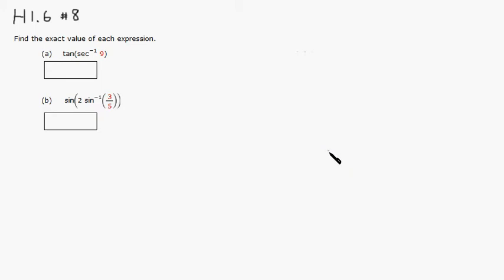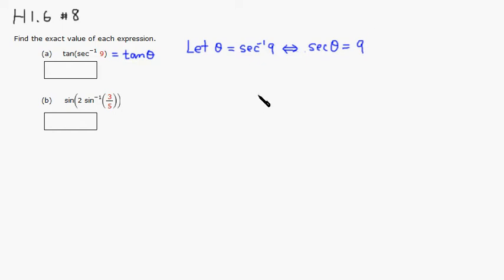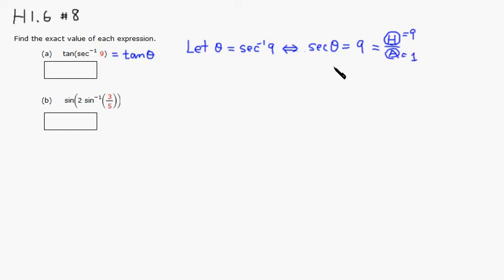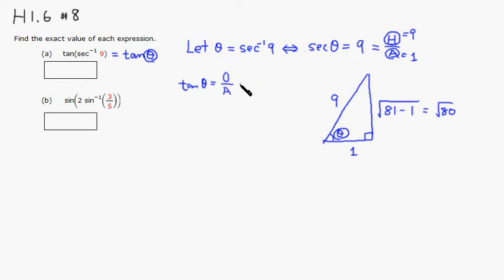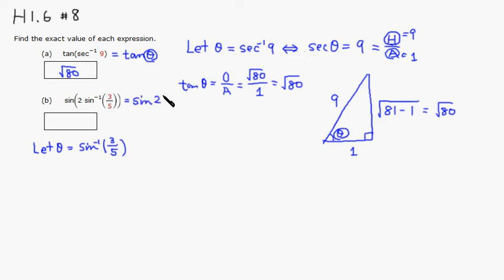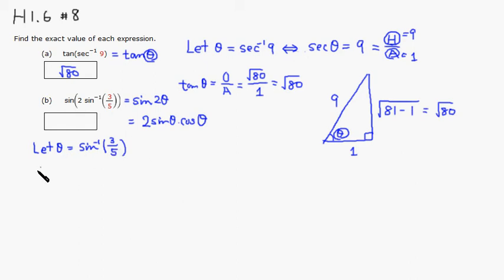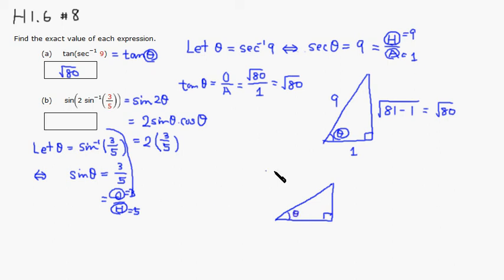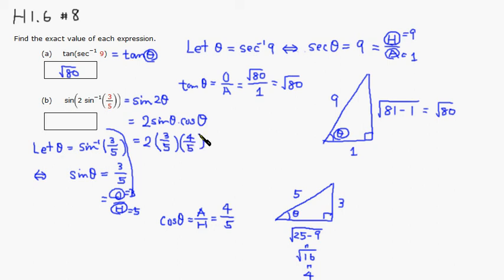m131 h1 6 8 f2012